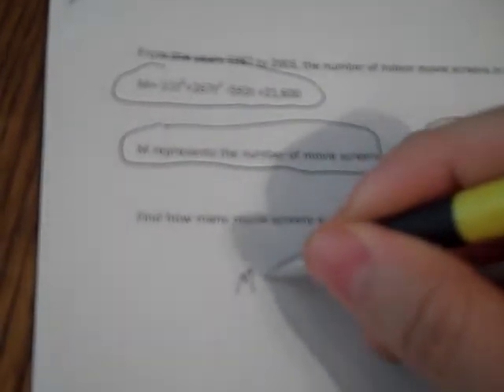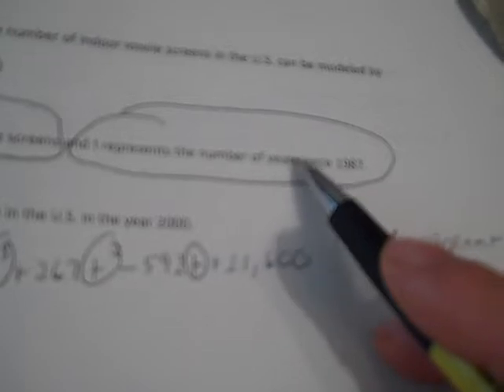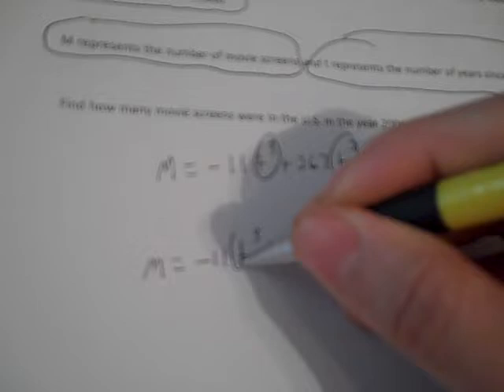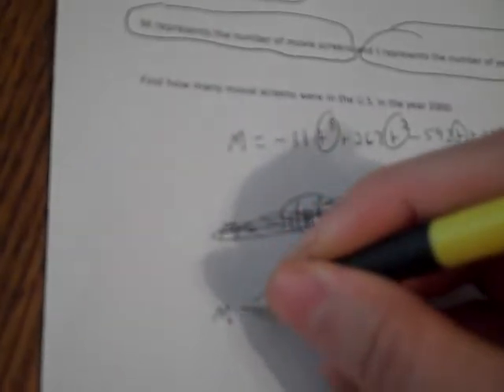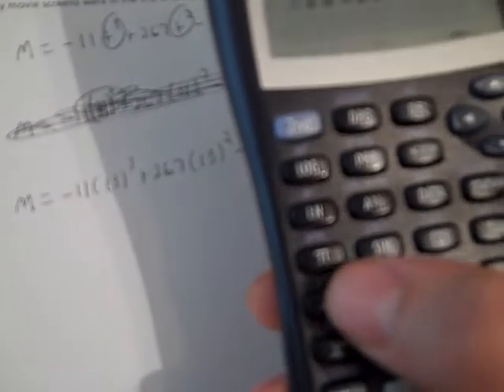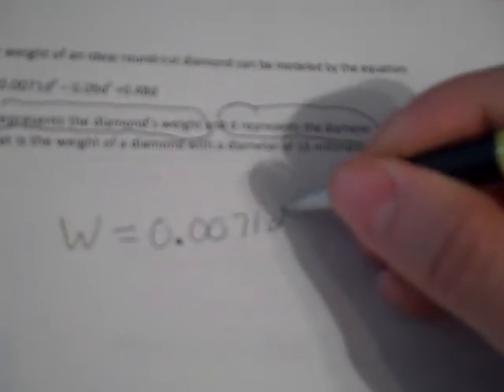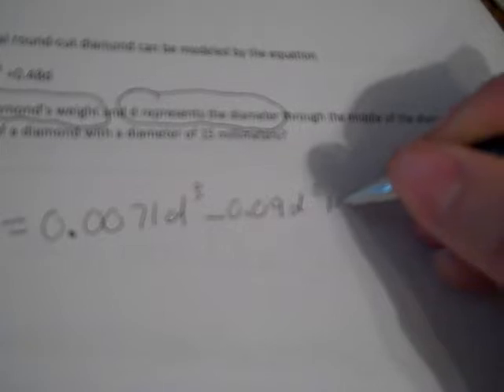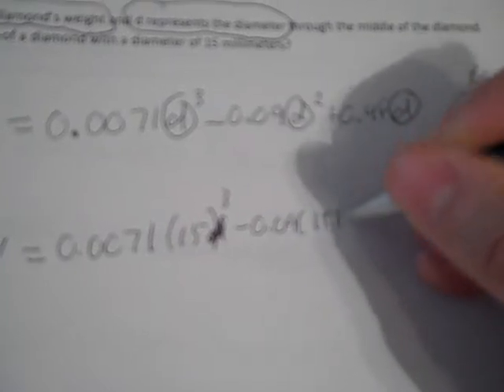Standard 5 LEsson 12